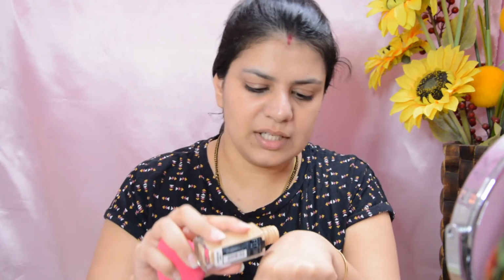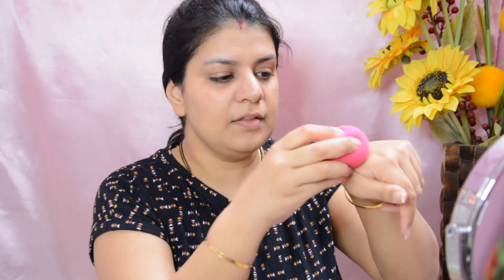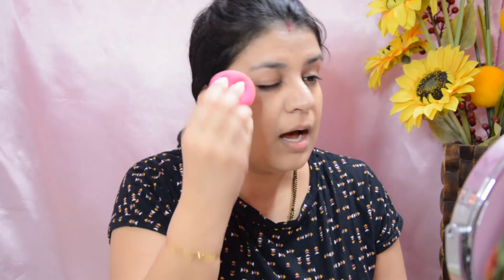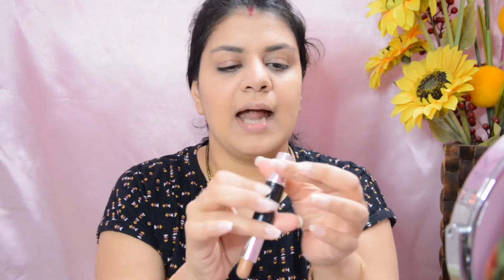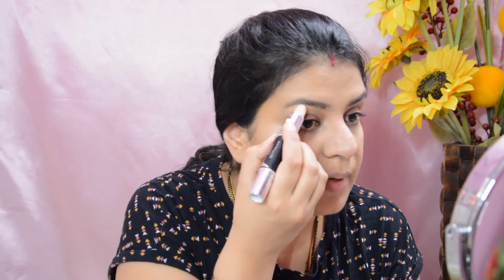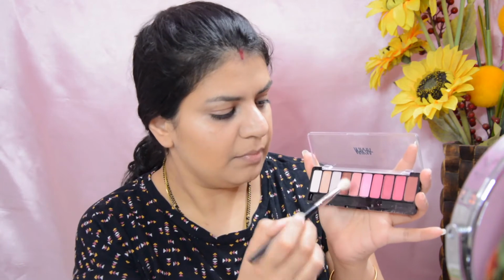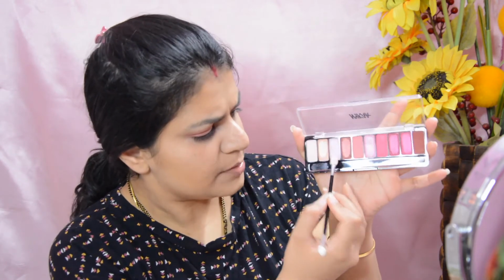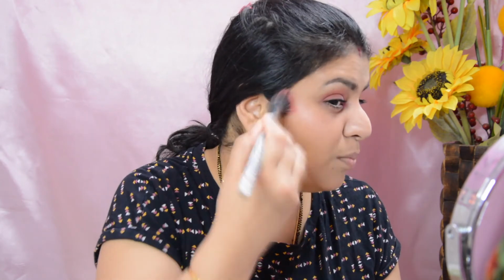My Everyday Makeup Look | Simple Everyday Makeup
In Today's video, I am sharing my Everday makeup look for you all. This is a simple makeup look that usually takes me just 5-7 min to do.

Products Used for the look:

* Sunscreen: Neutrogena Sunblock SPF 50+ Sunscreen

* Face Powder: Maybelline (the one I am using has been discontinued)

* Blush: Nykaa Get Cheeky! Blush Duo Palette

* Eye Base: M.A.C Pro Longwear Paint Pot - Soft Ochre

* Eyeshadow Palette: Nykaa Eyes On Me! 10-in-1 Eyeshadow Palette - Daydreaming

* Mascara: Giorgio Armani Eyesto Kill Classico Mascara

* White Eyeliner: Nyx White Liner

* Eyebrow Pencil: Sigma Brown Pencil

* Lip Balm: Maybelline Baby Lips Anti Oxidant, Berry

* Lipstick: Lakme 9 to 5 Weightless Mousse Lip and Cheek Color, Rose Touch

COPYRIGHT :
Everything on this channel is created by the owner (Swati Sharma) of this channel, using any of the content without my permission is not granted.